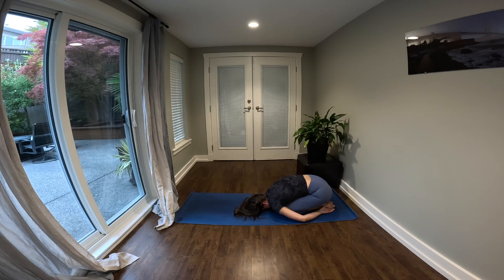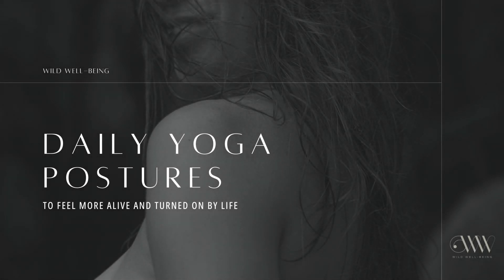Daily Yoga Postures—to feel more alive and turned on by life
A 3-minute demonstration of daily yoga postures to practice if you want to feel more alive and turned on by life.

This video is just a demonstration!

*If you're searching for a daily yoga practice to follow along to, check out the Wild Well-Being yoga library.

This session takes you through all 4 directional movements of the spine, which is essential daily movement. As the wise Joseph Pilates said, "you are as young as the spine is flexible."

If you want to feel more alive and turned on by life, you will need to open your hips, so you will find a gentle hip opener in this session. Your hips are home to your  s e x  centre and store a lot of emotion. Daily hip opening is essential to release pent up emotions that keep you feeling closed off from others.

And finally, you'll invert!

Inverting daily is important for the spine, just like moving the spine in all 4 directions. I would go so far as to say that inverting is the 5th directional movement of the spine.

You spend most of your waking life upright, which puts a unidirectional pressure on each individual vertebra of the spine. When you invert, you relieve that pressure, which rejuvenates the tissues between the vertebrae.

Designed for those who define well-being not as the absence of illness, but as the presence of vitality + aliveness in body, mind, and consciousness.

*If you would like to see this video made into a guided, full-length class for you to follow along, let me know by replying in the comment section below!

🌻 WELCOME to the Wild Well-Being YouTube channel! Our mission is to connect you with your wild, natural + unrestrained, essence. Holistically healing relationships and helping individuals + couples cultivate conscious connections—not just romantic connections—but with themselves, their friends, family, lovers, plants + animals, their home, and the Universe.

This video is exclusive property of Wild Well-Being Inc.. No recording or taping is allowed except by the exclusive written permission of Wild Well-Being Inc. The information provided in this video is intended for educational purposes only and is not intended to diagnose or treat any condition. Consult your healthcare professional if you're experiencing any of the symptoms discussed in this video. If you choose to follow the educational content provided in this video, you agree to release Wild Well-Being Inc. and Nicole Berns from all liability pertaining to any injuries or issues as a direct or indirect result from the information shared in this video.